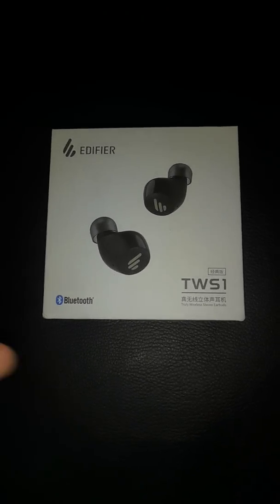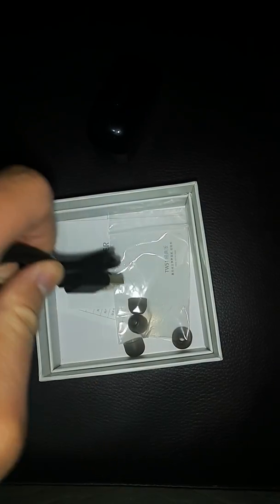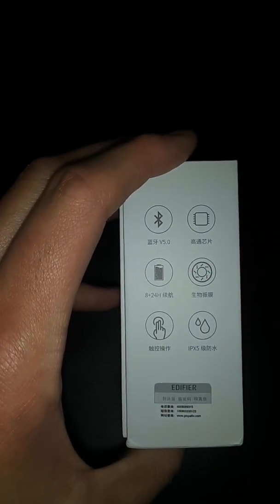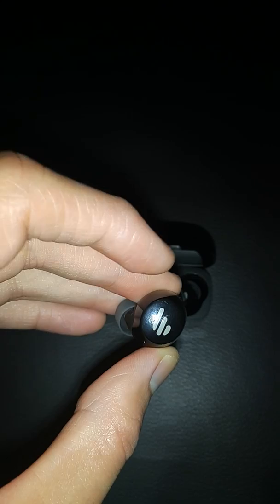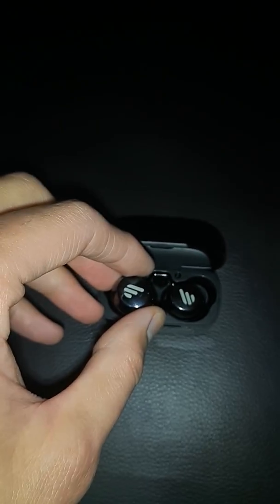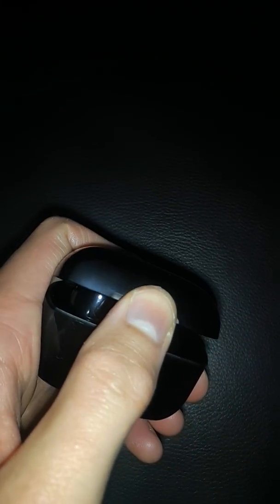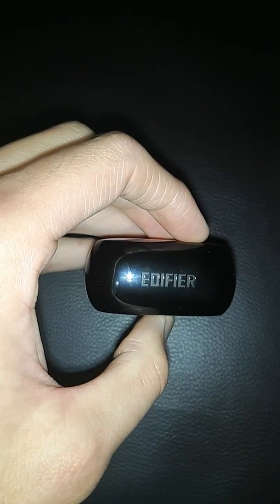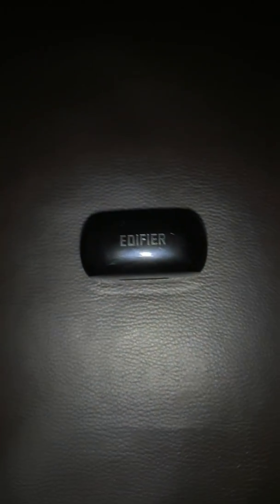Edifier TWS1/W1 Bluetooth 5.0 Earphones review + EPIC COMPARISON WITH EDIFIER TWS2!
My review of the recently released Edifier TWS1 earbuds.

They offer a better sound quality deal than the TWS5 and cheaper too!